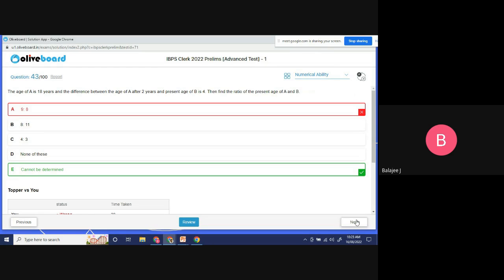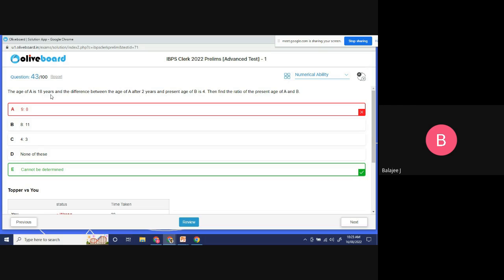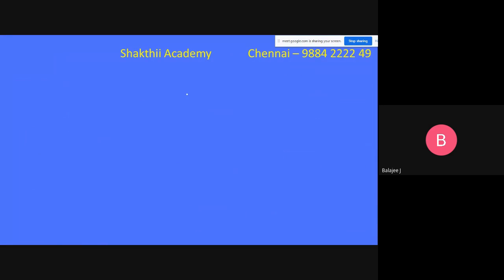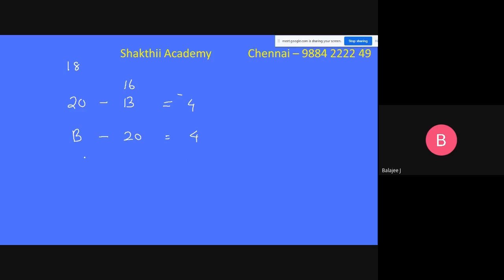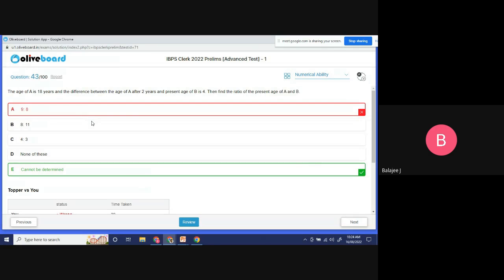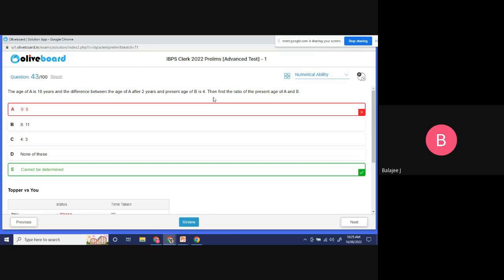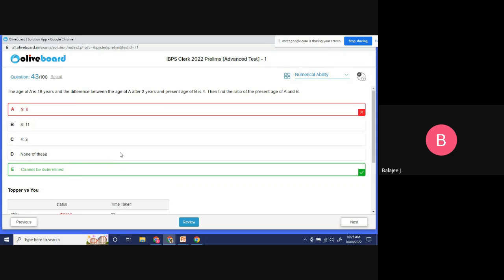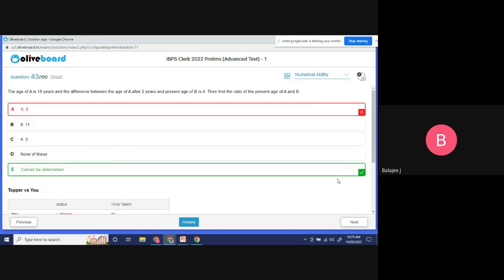Answer Like All India Bank Topper ,Part -2 ll SHAKTHII ACADEMY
Direct Class Available for Bank / TNPSC / SSC / Railway / Insurance / UPSC - CSAT / etc.,
Online Class also Available for Bank /TNPSC Maths / Railway / TN Police/ UPSC- CSAT (Watch anytime ; Anywhere )

The formula for your success is  More Practice with More Concentration.